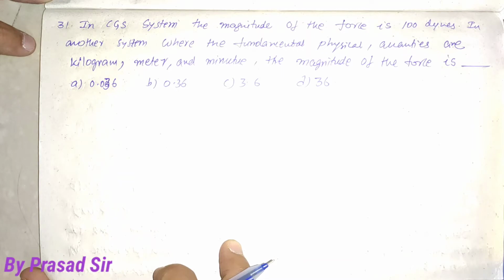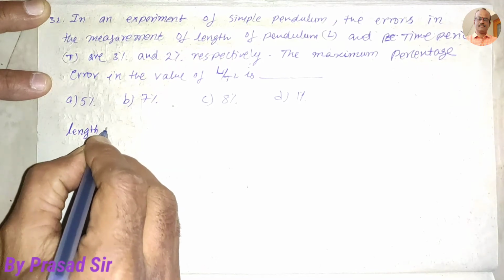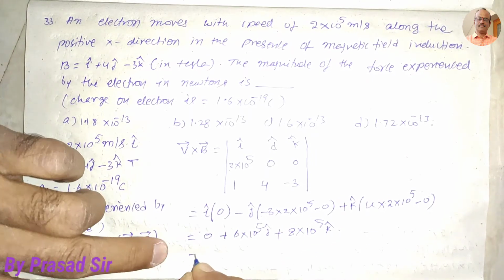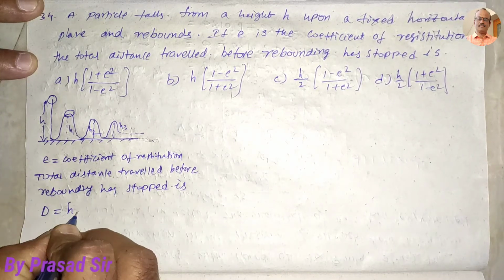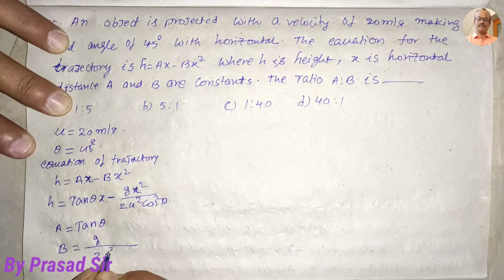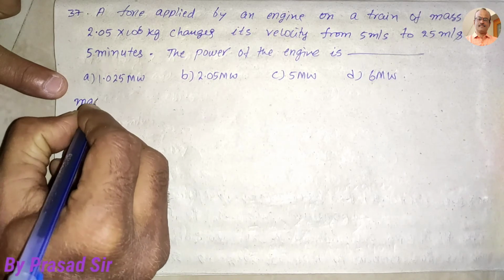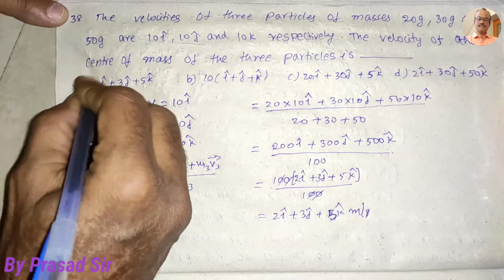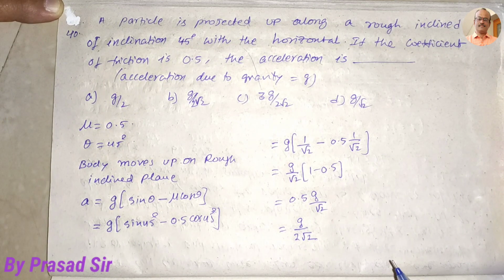EAMCET Previous Years Papers Physics Solutions Q.no 31 to 40